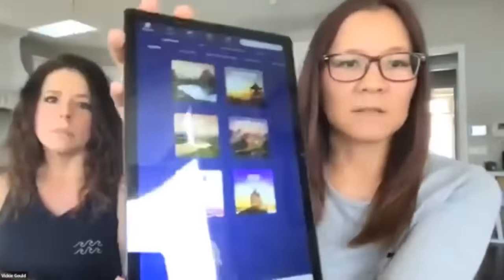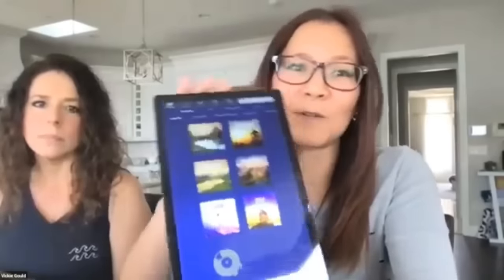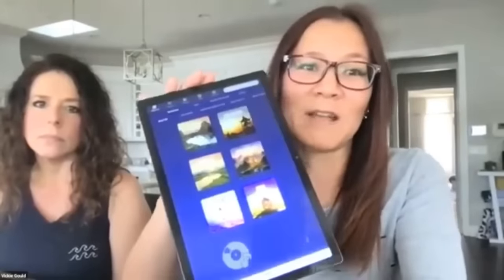"Old School" Rife Machines: Spooky2, GB4000, Resonant Light vs Qi Coil Review